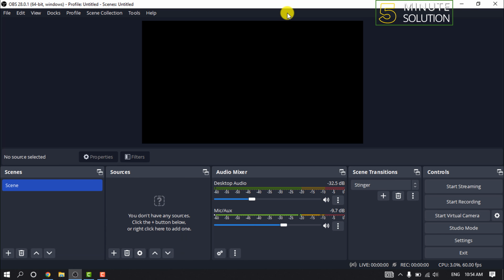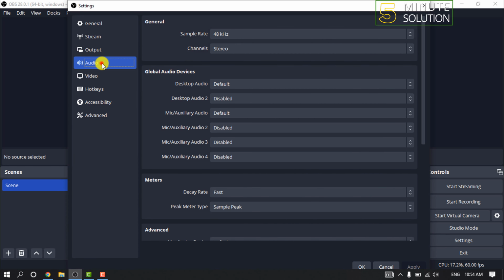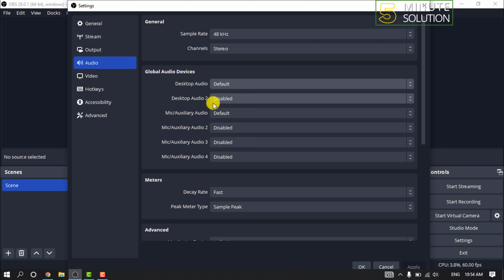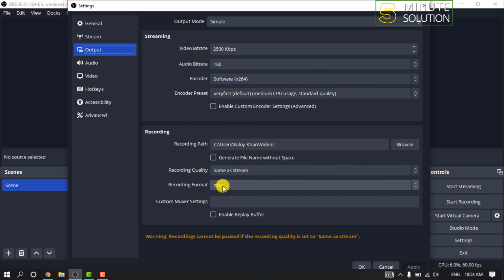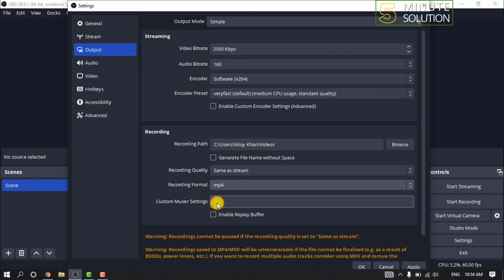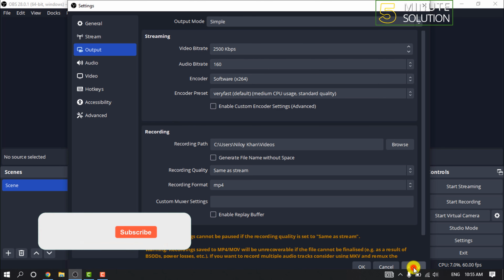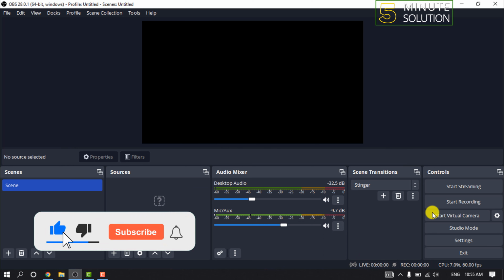How to make obs record only game audio 2024 (Quick & Easy)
How to Make OBS Only Record Game Audio
How to Record Game Audio Only in OBS?
Get OBS and install it if you haven't done so already and then launch OBS.
Go to Capture Settings.
Select Desktop Audio and set it to default.
Disable other audio sources if you wish.
Set the output file settings to an easily convertible video file.
Choose the audio bitrate levels.

▼ Related Keywords ▼

"how to make obs only record one window audio"
"obs application audio output capture"
"how to make obs only record game audio and not discord"
"how to record game audio only"
"how to only record game audio streamlabs obs"
"obs window capture with audio"
"obs only record game audio reddit"
"how to stream only game audio"